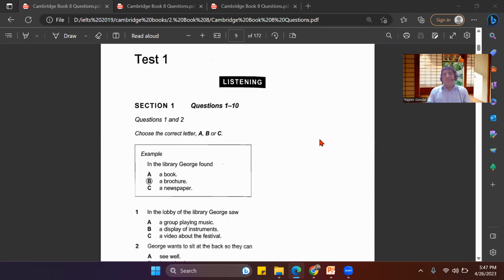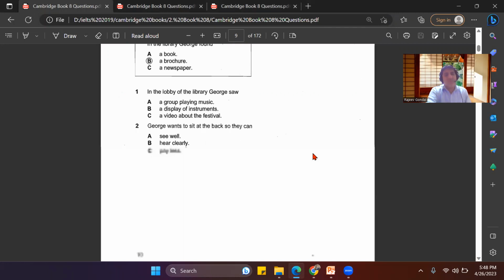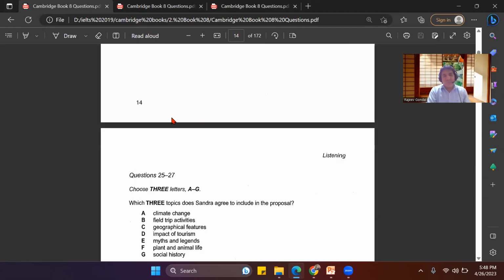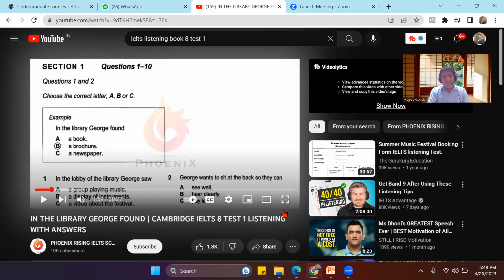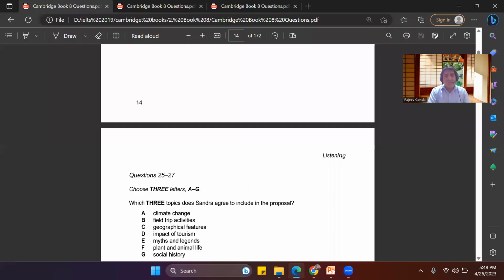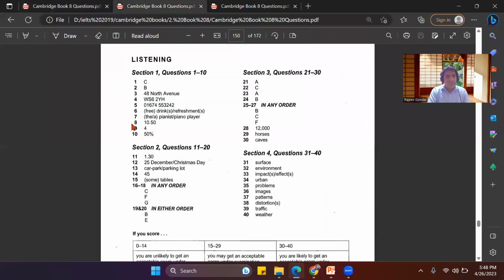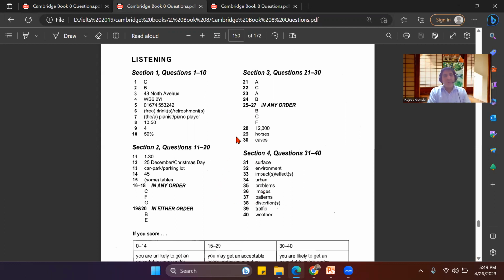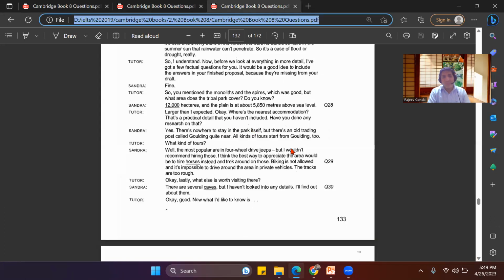IELTS Listening Shortest Tutorial (Just 4 mins)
Step 1: Use authentic tests given by Cambridge.
Step 2: Check your answers.
Step 3: Read transcripts...
Step 4: Do the same test multiple times.

Most importantly.. do the same test multiple times..
Need help? call + 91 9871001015